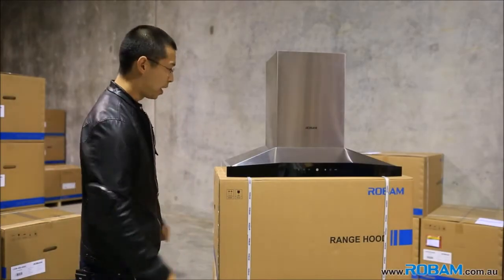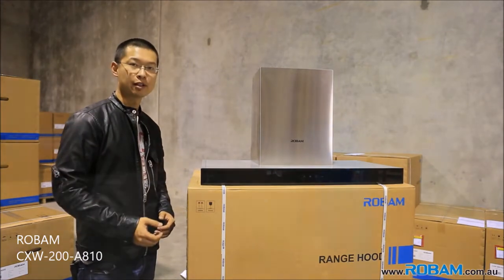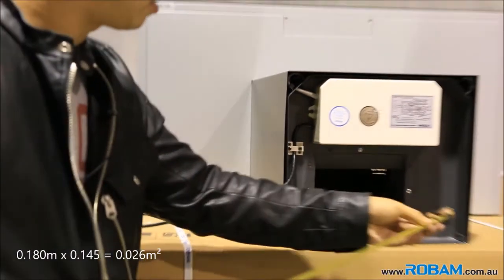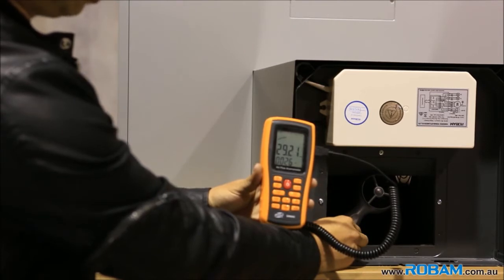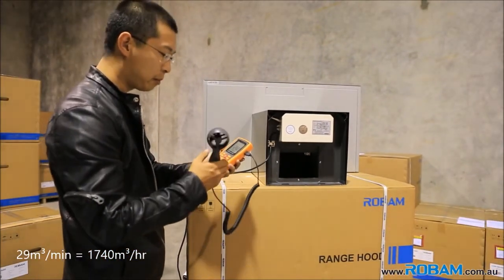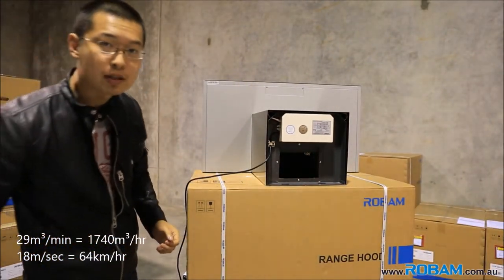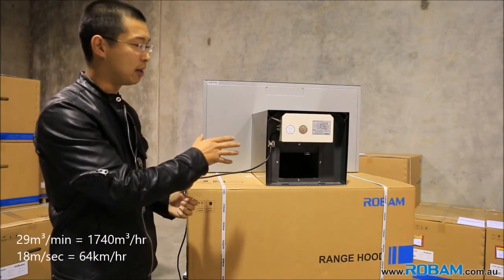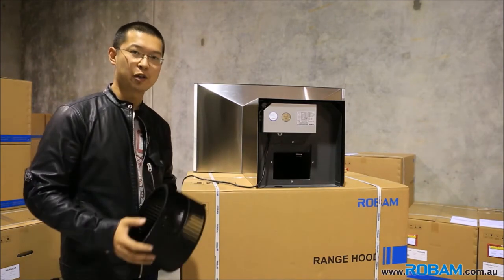A810 Airflow Test | ROBAM Australia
ROBAM Ragehoods Australia

When it comes to performance, ROBAM is the leader in this industry. A powerful 1980m³/hr air flow rate and 350Pa of static pressure all generated from a single efficient 200w motor now gives us the best of both worlds.

Industry leading extraction design with patented 57:43 ratio twin turbine centrifugal fan creates a 360 degrees vortex effect which spins and captures your cooking fumes, minimizing the escape of smoke, grease and odour.

This tornado like smoke capturing technology is the exclusive design by ROBAM and cannot be replicated by any other company.

Alpha design twin turbine housing with direct outlet allows smoke to be extracted from both sides of the motor. This free flowing system means minimal air drag, efficient use of power and low operating costs.

Since 1979, ROBAM have been the pioneer of high extraction rangehood. We have dedicated our research and development to high performance rangehoods tailored to removing the smoke, grease and odour associated with Asian cooking.

With over 100 patented product technologies, ROBAM now sets the benchmark in high performance rangehoods and has become the model of China’s high end manufacturing, winning for 10 consecutive years as Asia’s 500 more influential brands.

Over 35 million families already using ROBAM as their brand of choice for kitchen appliances and every 6 out of 10 high performance rangehood sold in China are manufactured by ROBAM, holding the title of the number 1 selling rangehood brand for 17 consecutive years.

This stands as a testimony to the reliability and continuous innovation and improvement of ROBAM Kitchen Appliances

We welcome new partnerships from interested parties across Australia. If you have any enquiries regarding any of our products, please